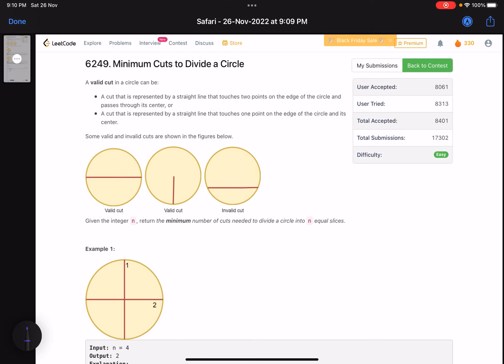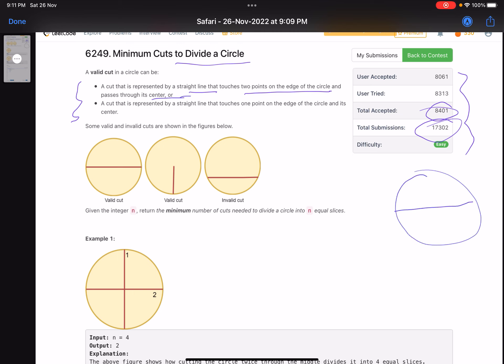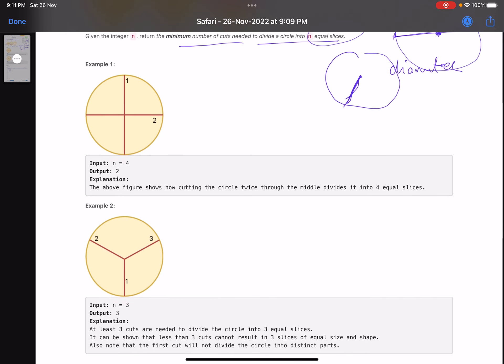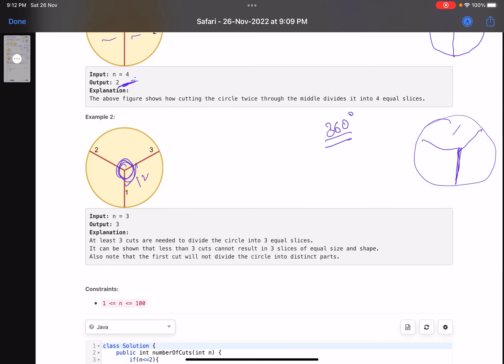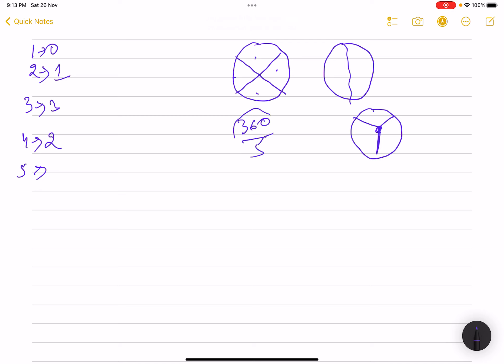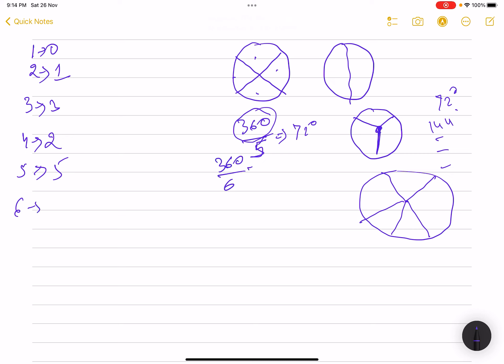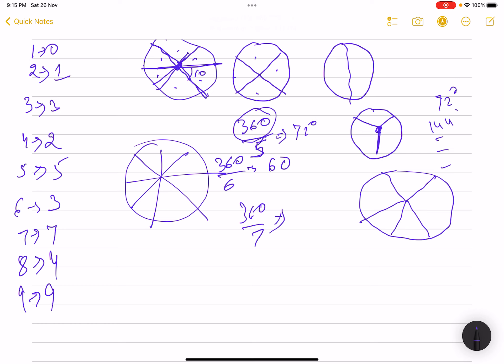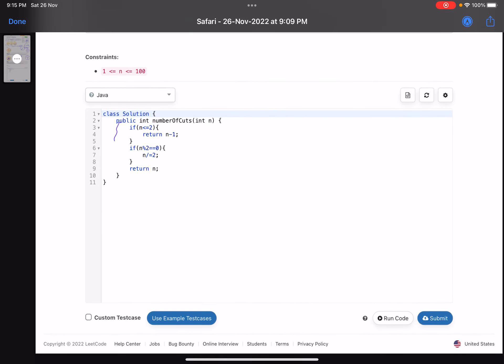Leetcode BiWeekly contest 92 - Easy - Minimum Cuts to Divide a Circle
In this video we discuss the first problem of Leetcode BiWeekly contest 92